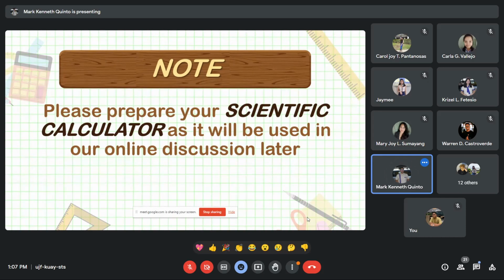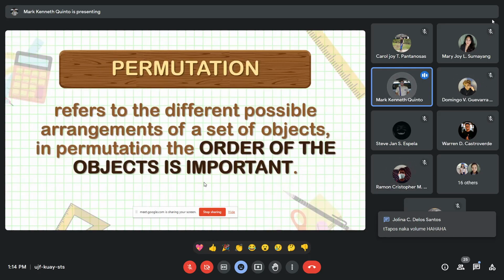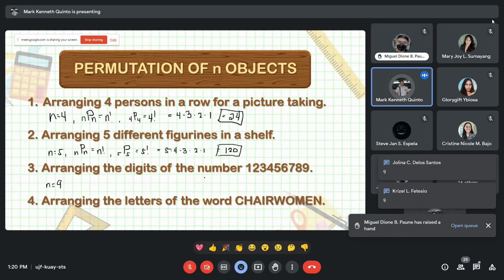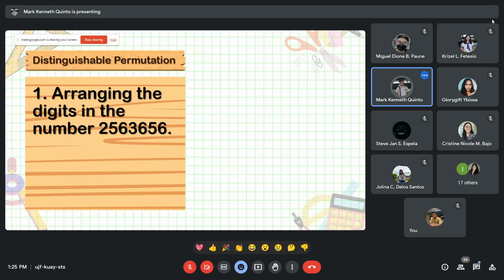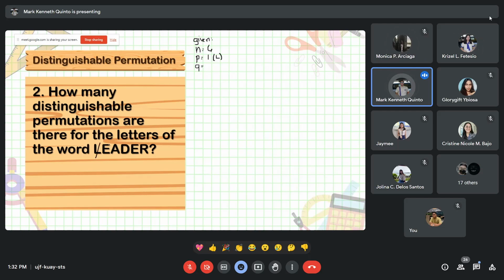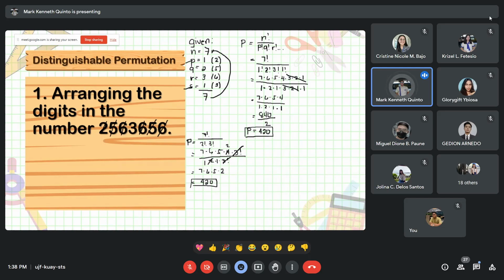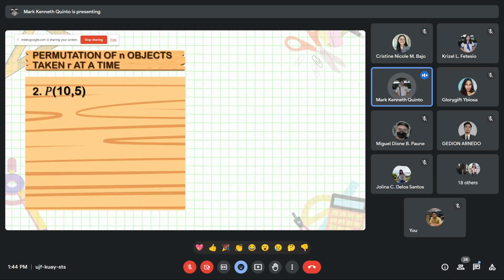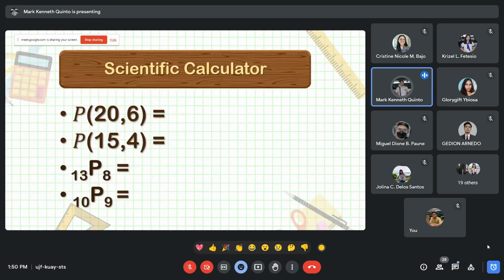PERMUTATION part 1